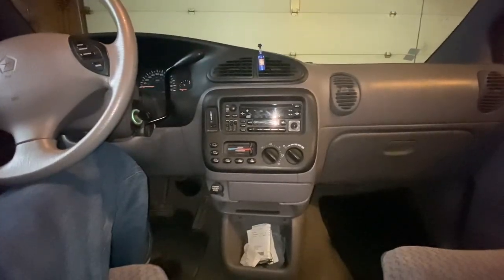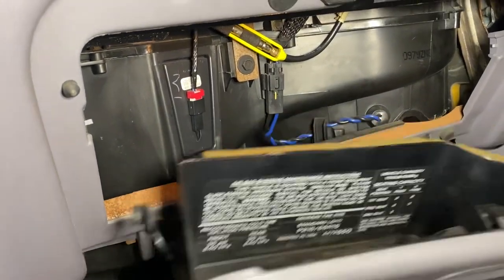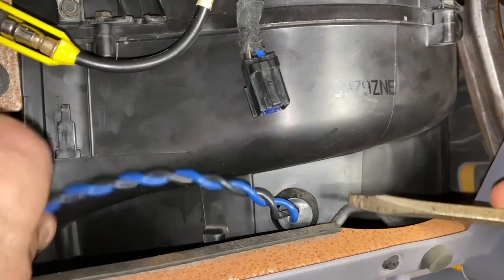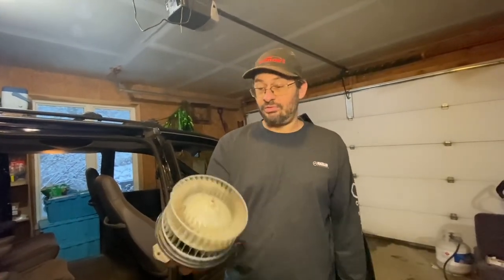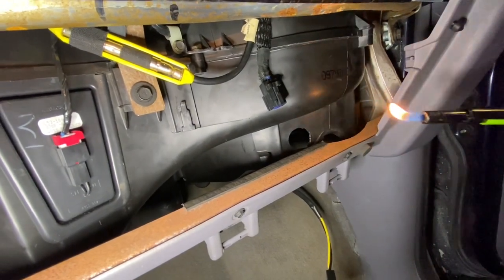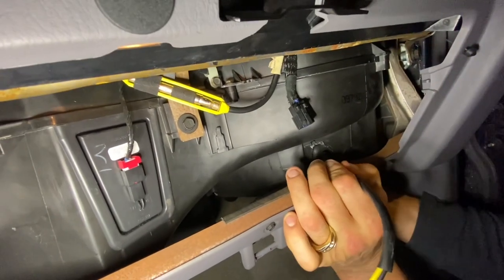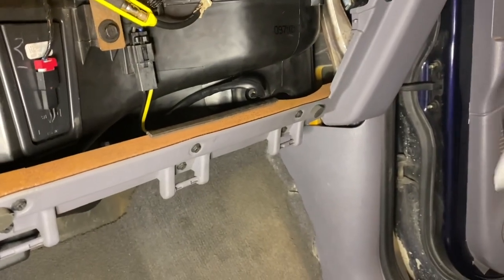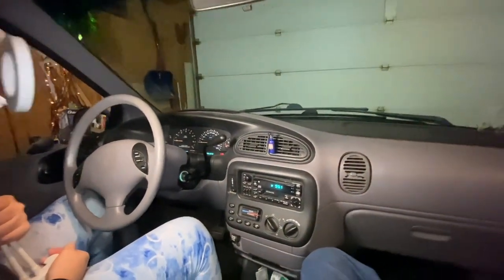How To Install New Blower Motor On 1999 Grand Voyage Minivan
We show you how to replace your HVAC blower motor on a 1999 grand voyager minivan ￼